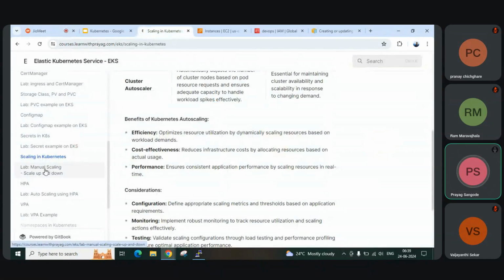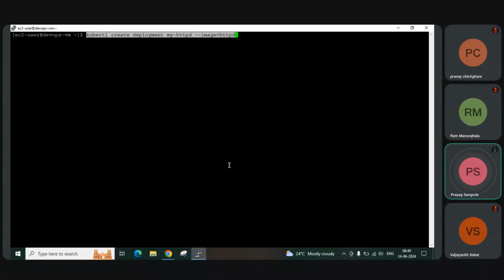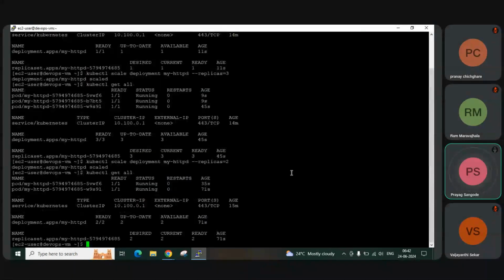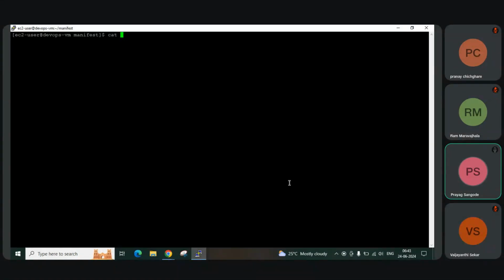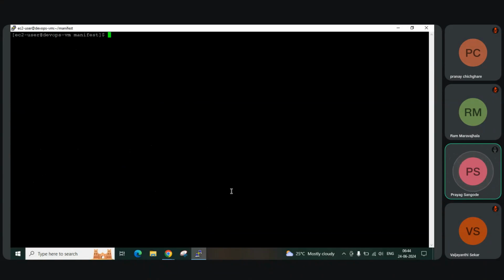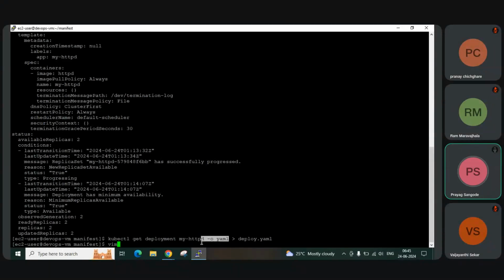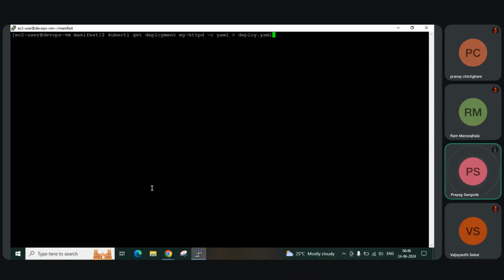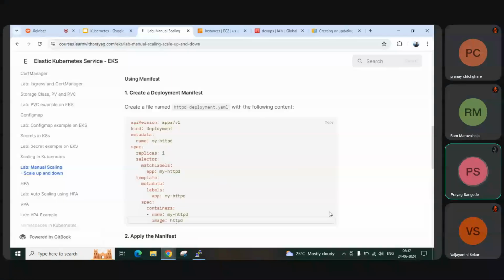May DevOps EKS Manual Scaling